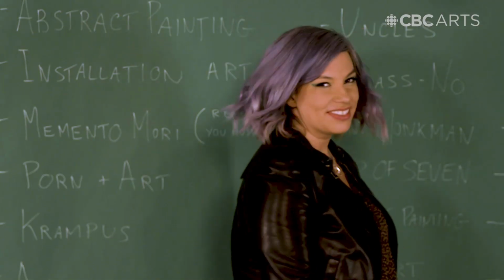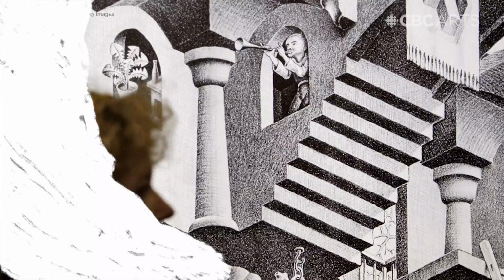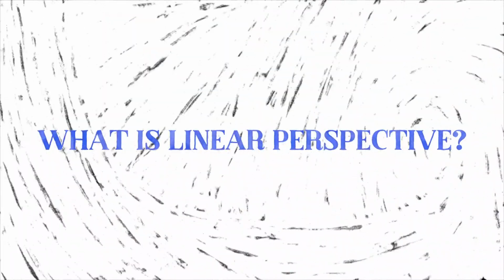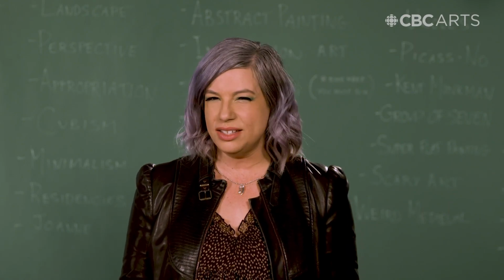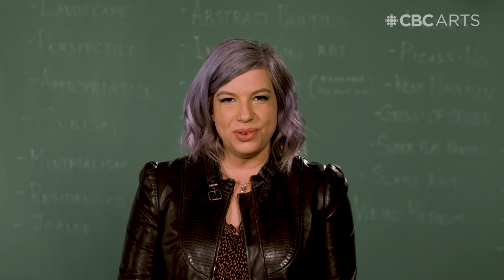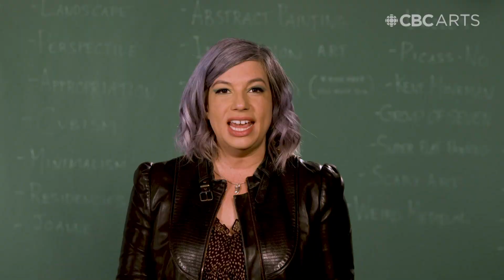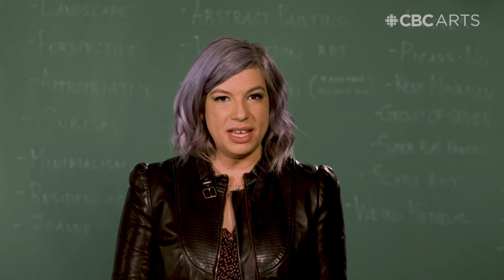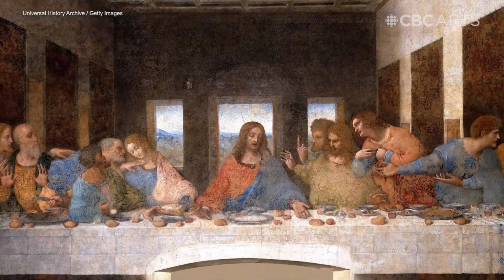Wat is er fout met perspectief?